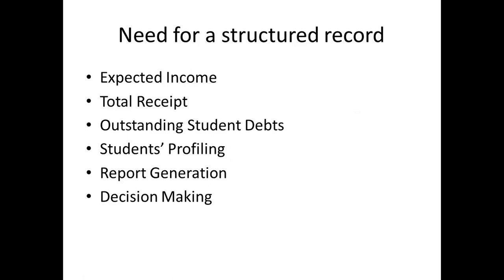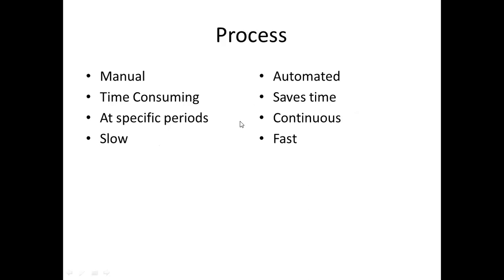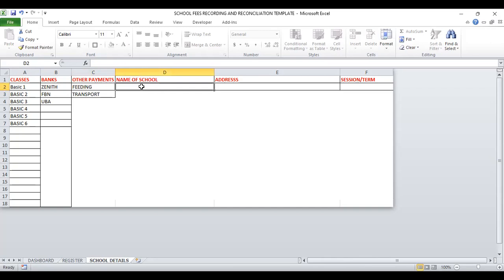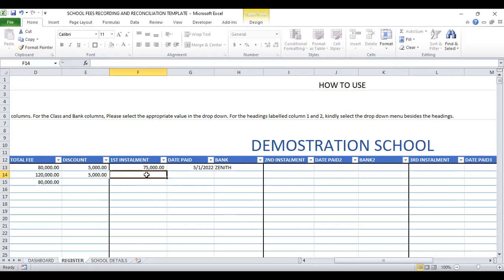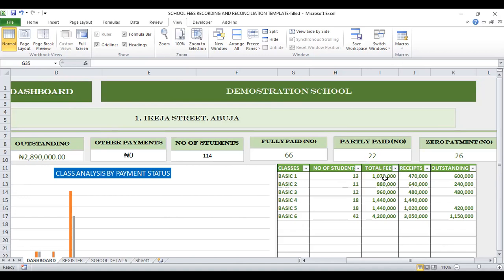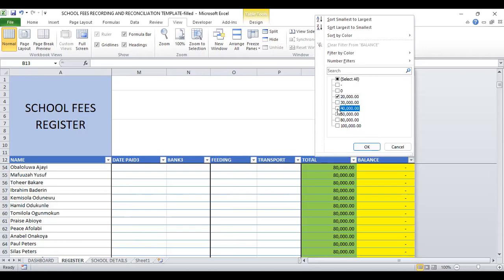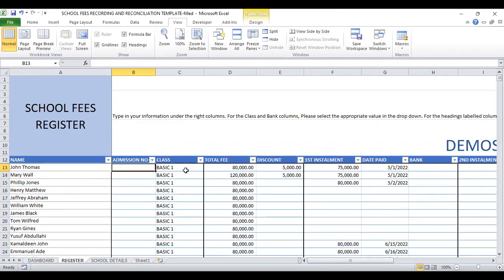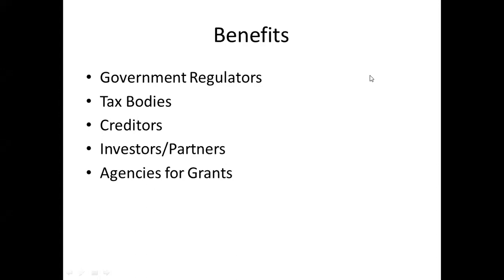RECORDKEEPING FOR SCHOOL BUSINESS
This video explains how you can make use of Microsoft Excel template to record, analyze and reconcile the school fees paid by your students. to purchase the template or send message to 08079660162.  The video will show you how you can use the School Fees recording and Reconciliation Template to save a lot of time and resources in keeping details of payments by your students.